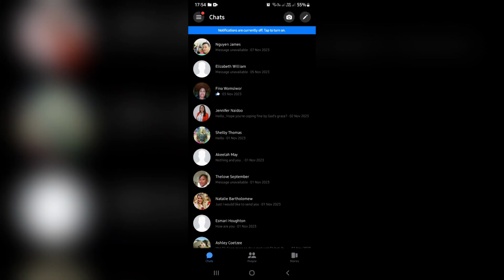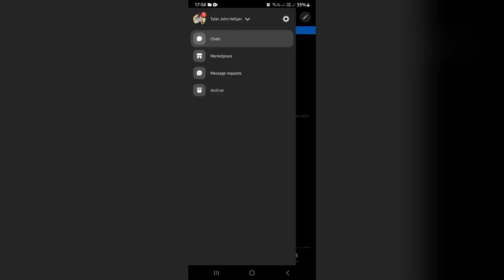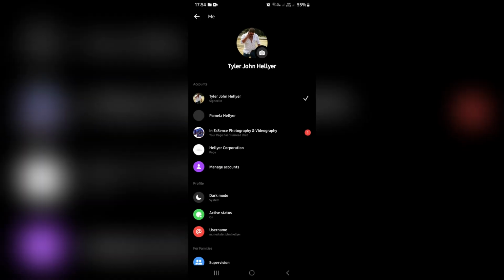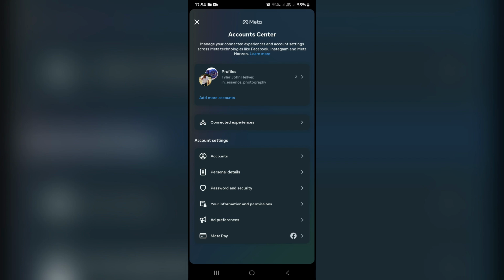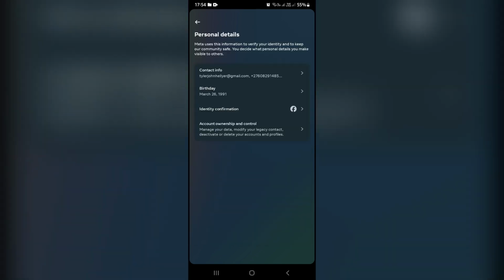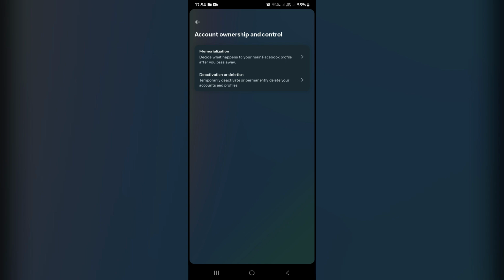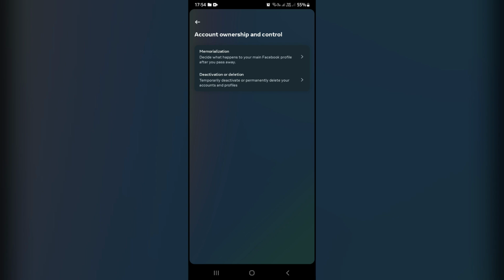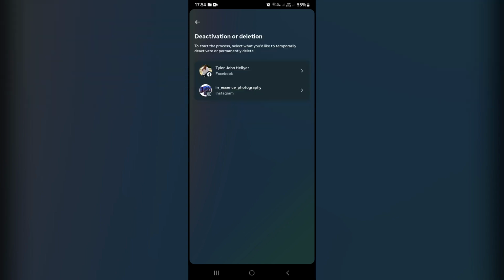How To Deactivate Messenger Account | Messenger Tutorial 2026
In this video, "How To Deactivate Messenger Account | Messenger Tutorial," we'll guide you through the process of deactivating your Facebook Messenger account. As a popular messaging platform, Messenger offers a range of features and tools for staying connected with friends, family, and colleagues. However, sometimes you may need to take a break or permanently delete your account. In this tutorial, we'll cover the step-by-step process of deactivating your Messenger account, including how to access the account settings, confirm the deactivation, and manage your account's status. By mastering this technique, you can ensure that your personal data is protected and your account is securely deactivated. Whether you're looking to take a break from social media, change your online presence, or simply need to manage your digital footprint, this tutorial will provide you with the knowledge and skills to effectively deactivate your Messenger account.

Timestamps

Intro – 00:00 – 00:11
Deactivating Messenger Account – 00:12 – 01:15